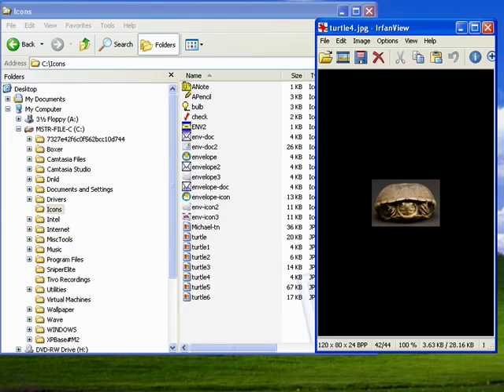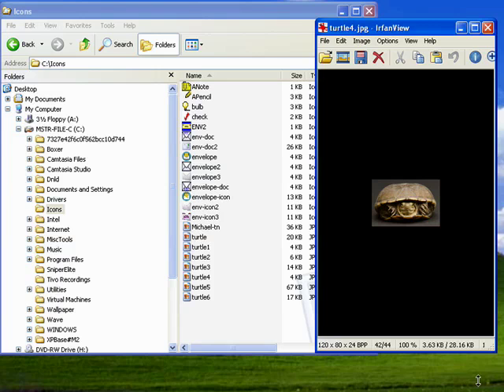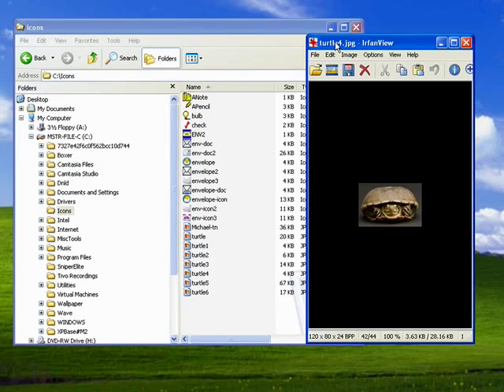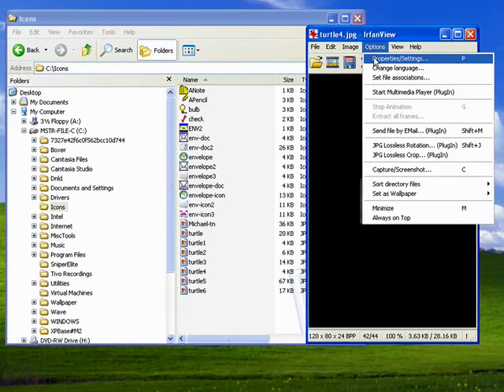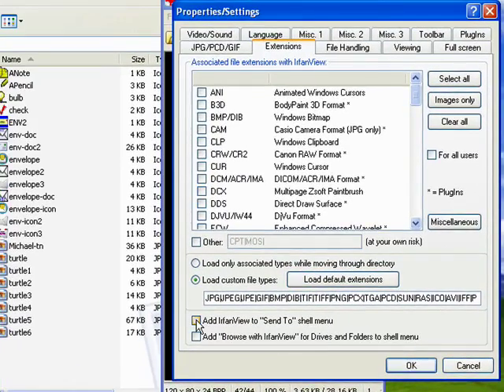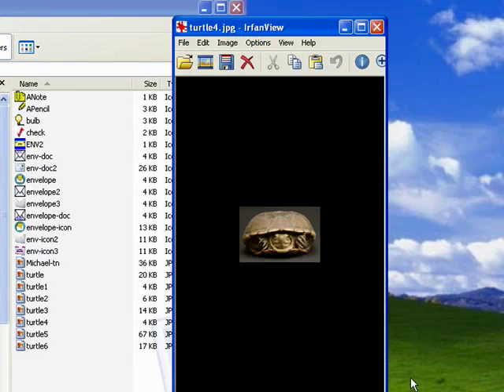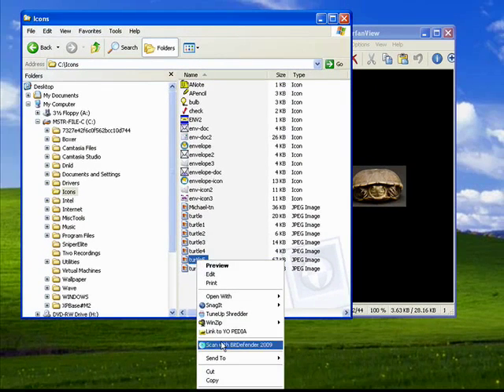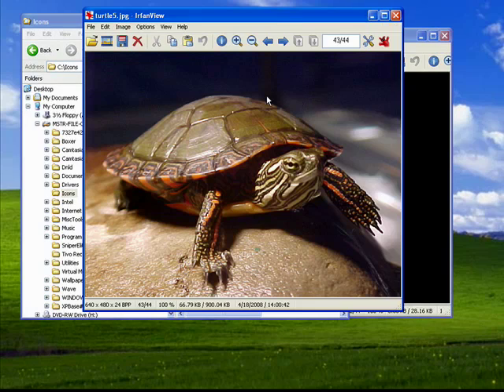How to add IrfanView to your Windows Send To menu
If you like working with graphics you can't beat IrfanView. Being able to send graphics to the program makes using it even easier. This way, you can quickly open files in IrfanView without having to go through the file open dialogues.  A Internet tutorial by butterscotch.com.